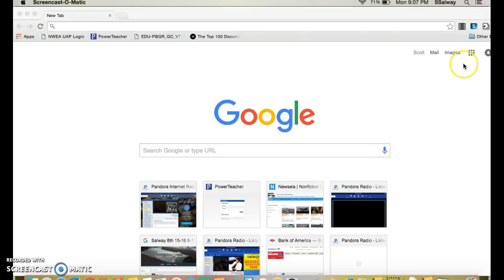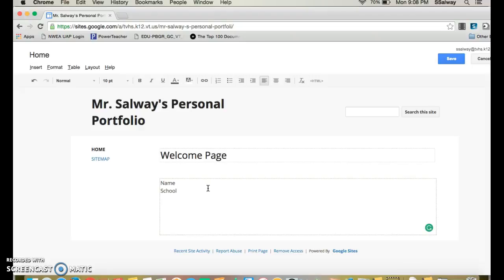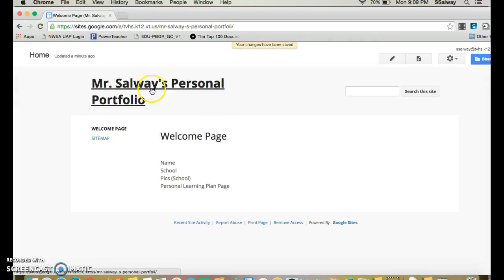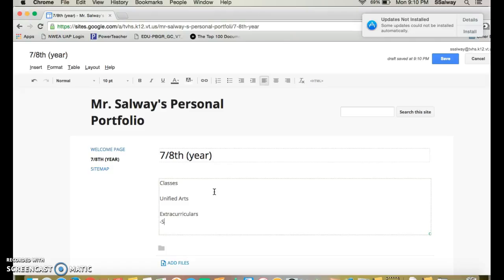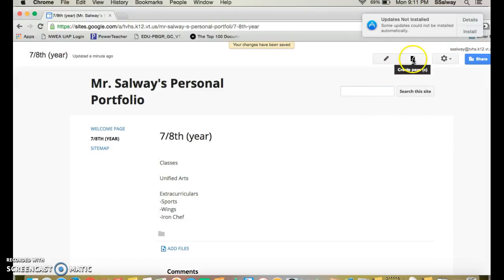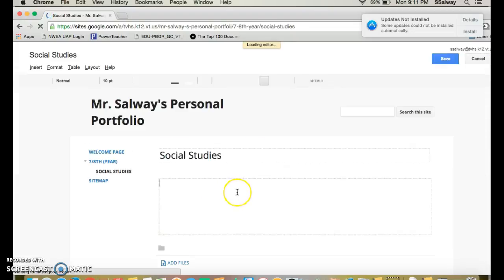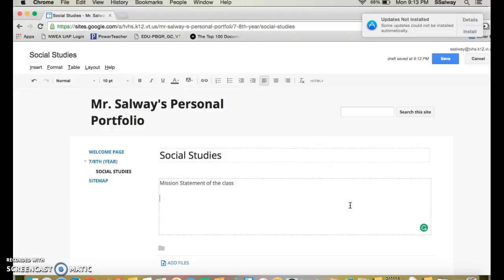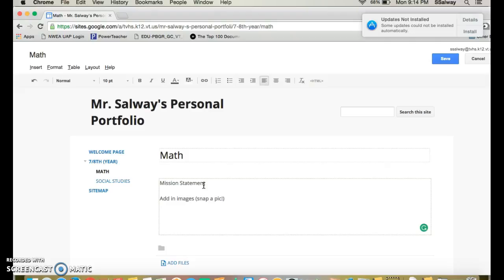PLP Website Creation w/ Salway